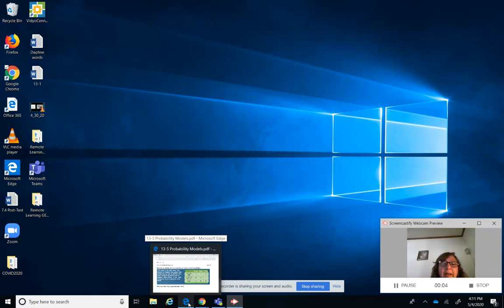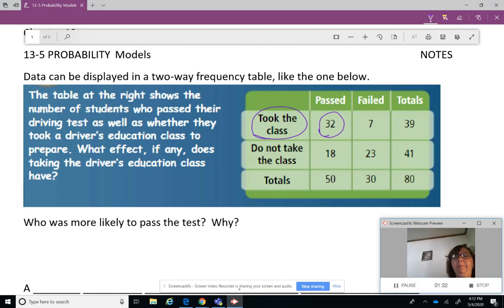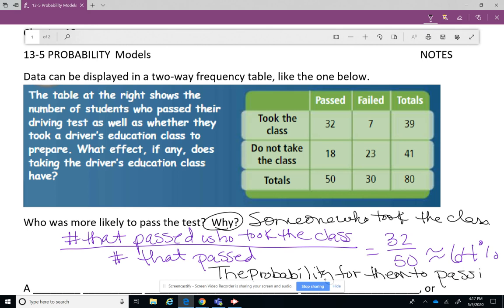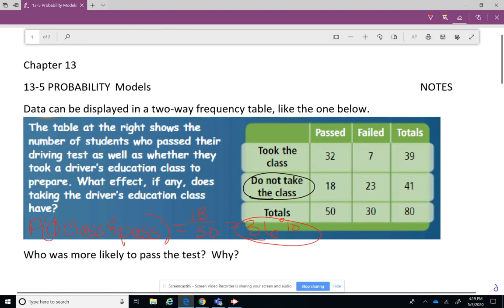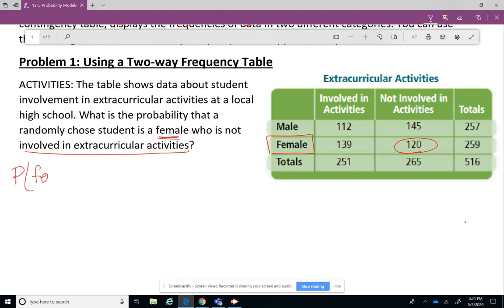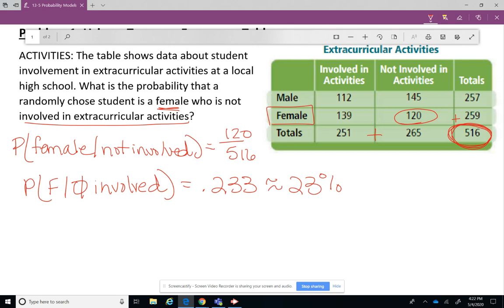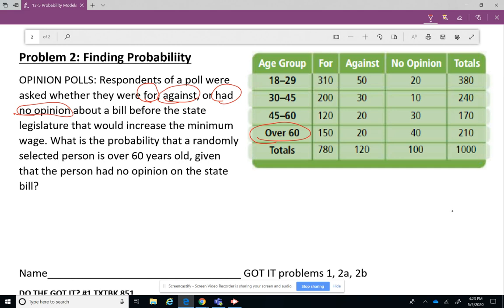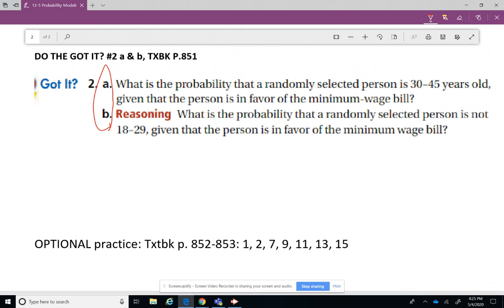13-5 Probability Models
13-5 Probability Models